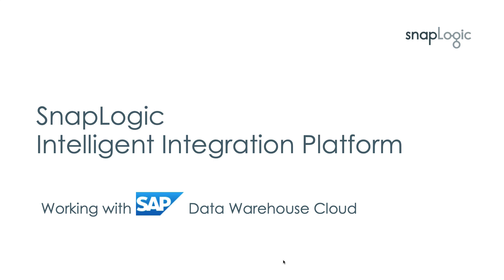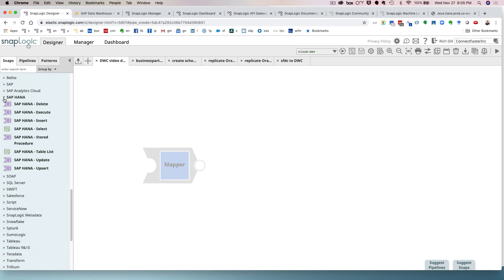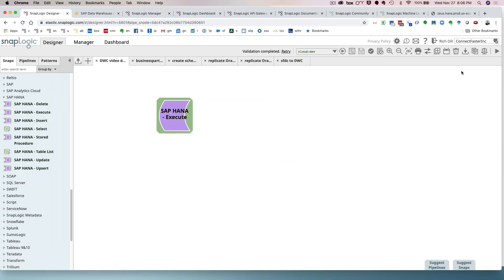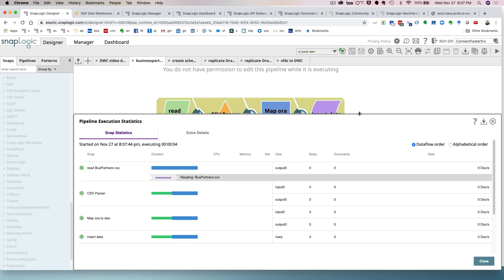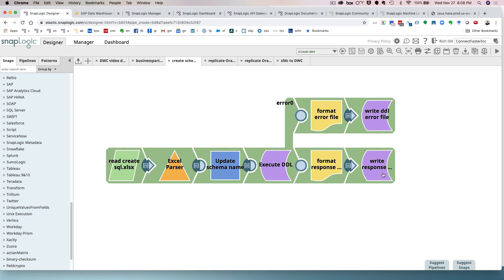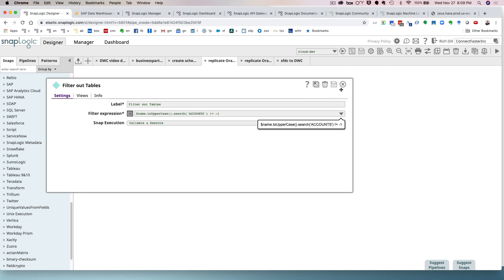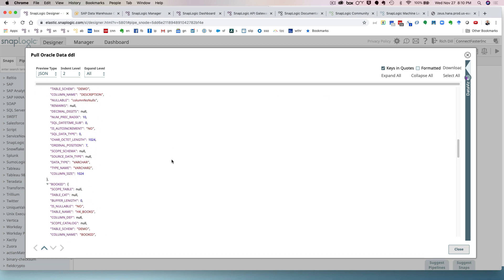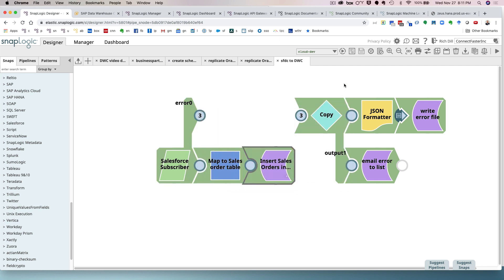SAP Data Warehouse Cloud Demo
In this video, see how the SnapLogic Intelligent Integration Platform works with SAP Data Warehouse Cloud.